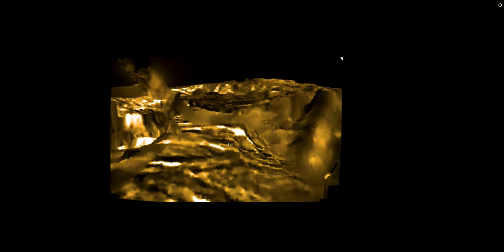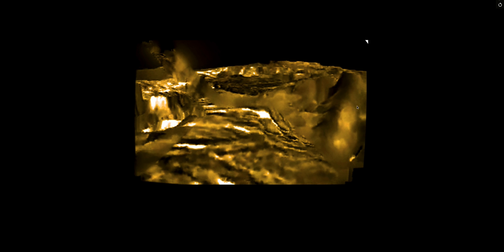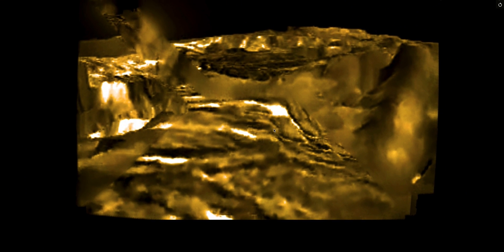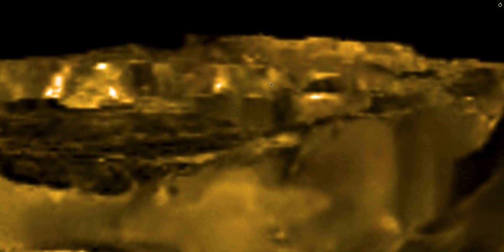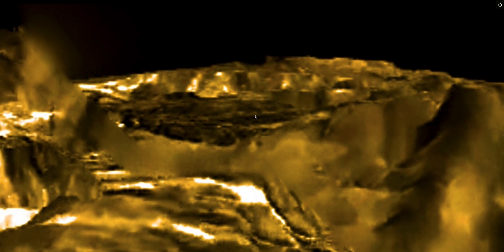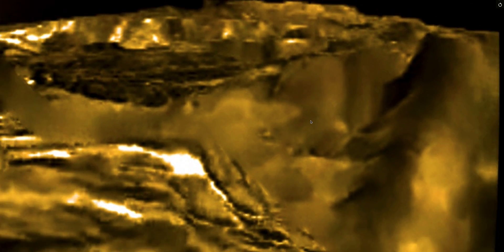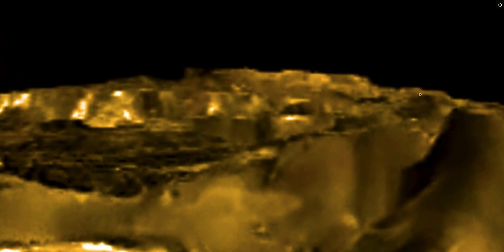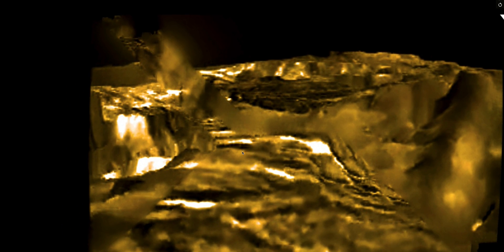Civilization on Miranda Moon of Uranus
This image was originally enhanced and uploaded to GigaPan by Michael Oneill, I then enhanced the resolution and rotated the image for easier viewing. Its an amazing image of Uranus's smallest moon Miranda. There appears to be beautiful carved structures and obvious civilization similar to what we see on Mars. Enjoy!

Miranda is the smallest and innermost of Uranus's five major moons.
It was discovered by Gerard Kuiper on February 16, 1948 at McDonald Observatory. It was named after Miranda from William Shakespeare's play The Tempest by Kuiper in his report of the discovery.[5] The adjectival form of the name is Mirandan. It is also designated Uranus V.
So far the only close-up images of Miranda are from the Voyager 2 probe, which made observations of the moon during its Uranus flyby in January 1986. During the flyby the southern hemisphere of the moon was pointed towards the Sun so only that part was studied. Miranda shows more evidence of past geologic activity than any of the other Uranian satellites.